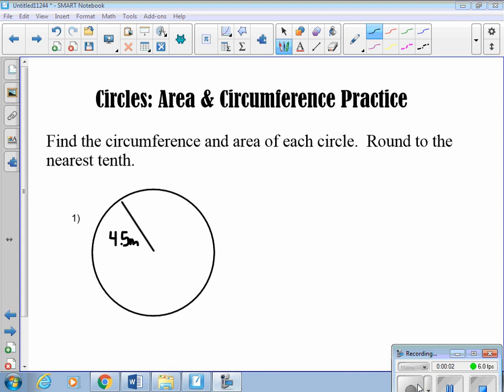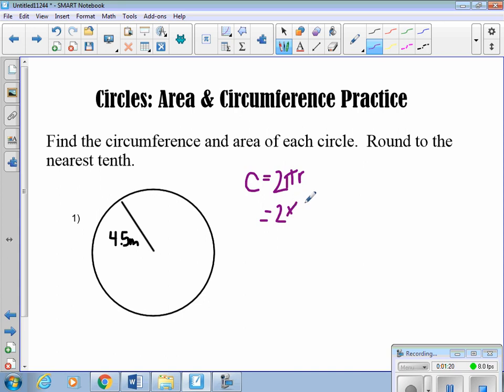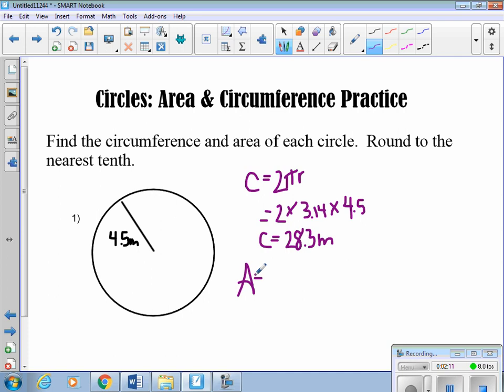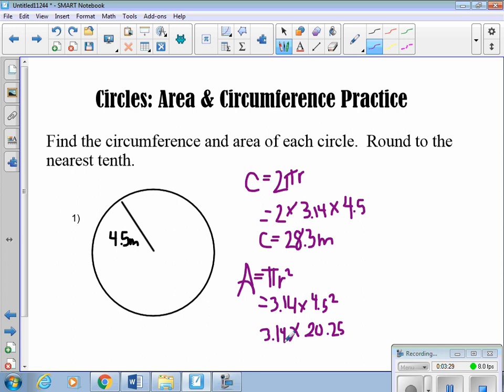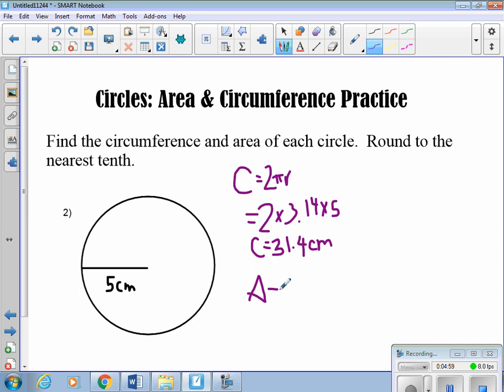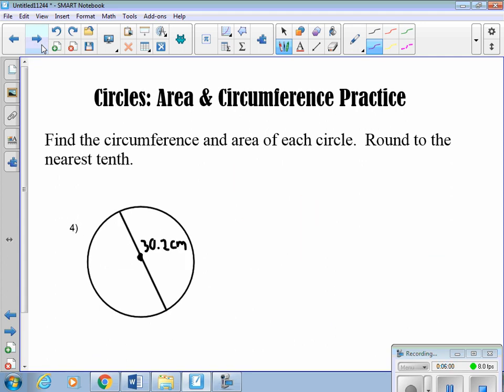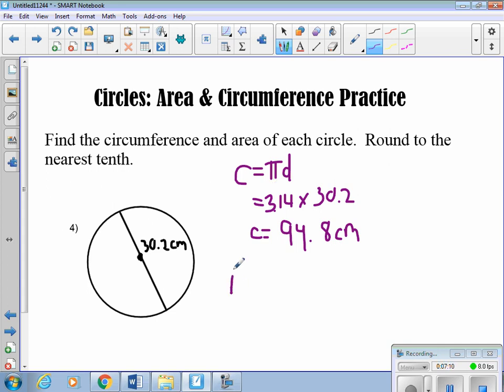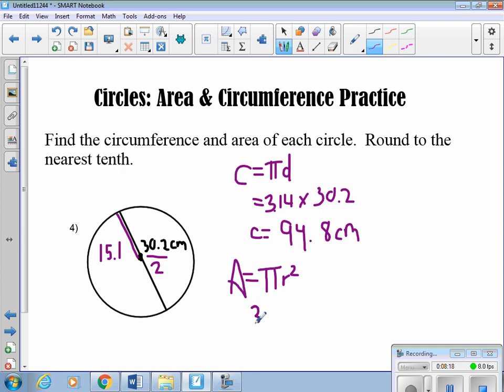Finding Area & Circ of Circles